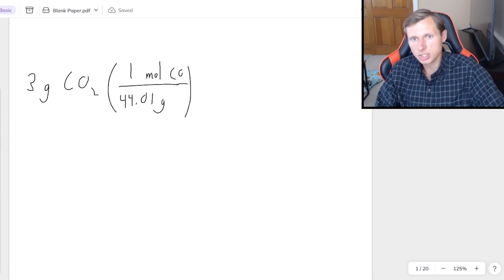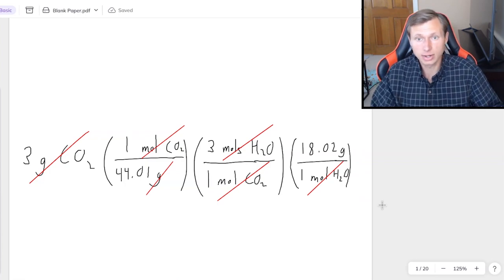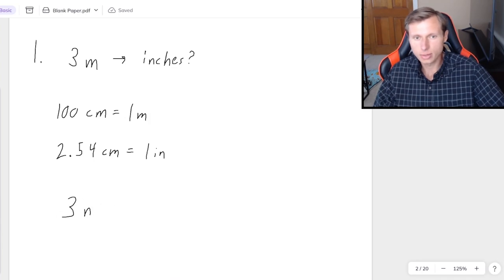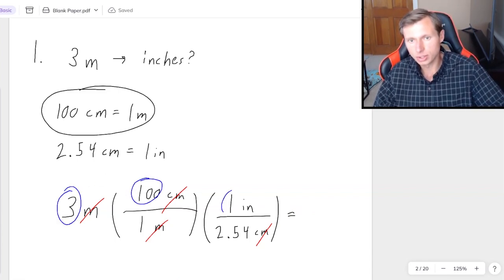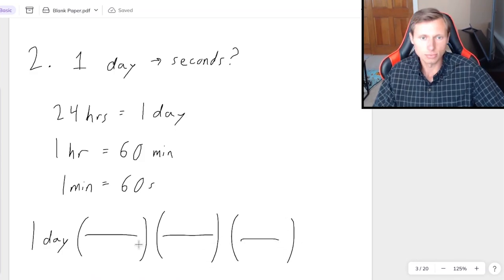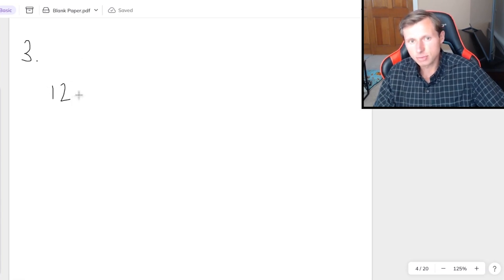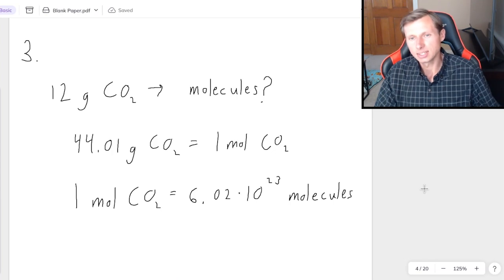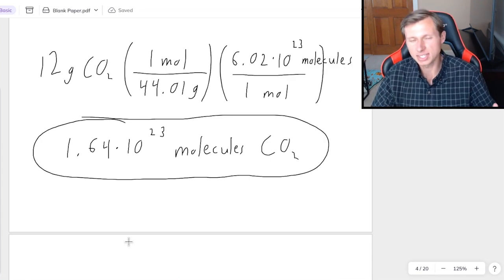What is Dimensional Analysis (Chemistry and Physics)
Explanation and practice problems of dimensional analysis, which is converting units using conversion factors.